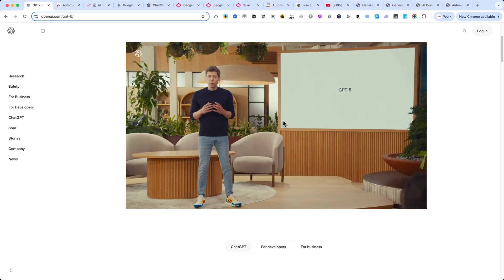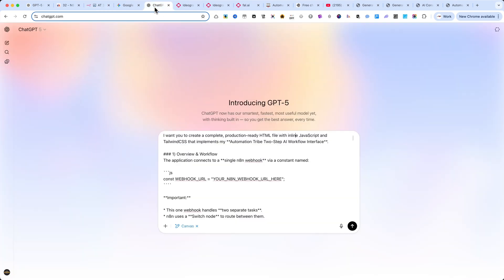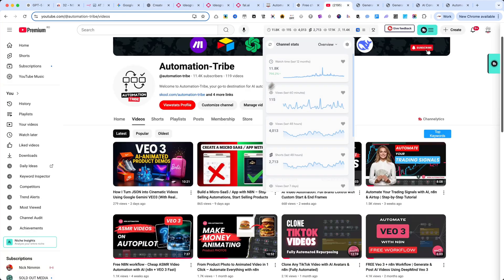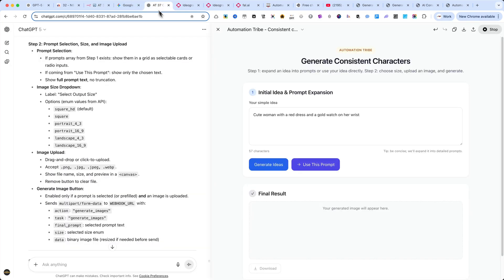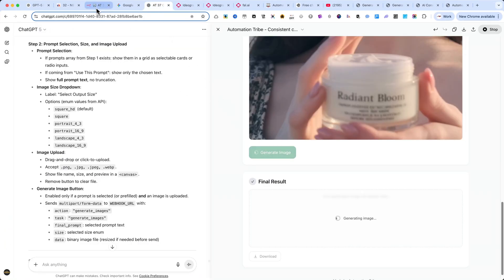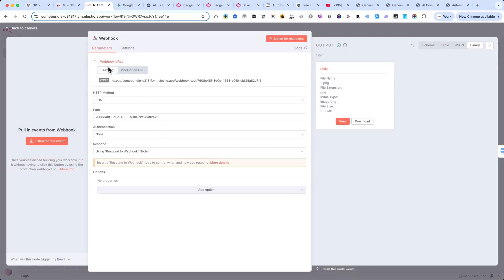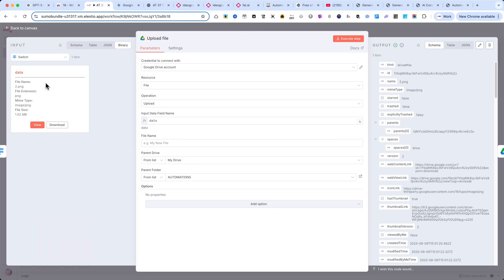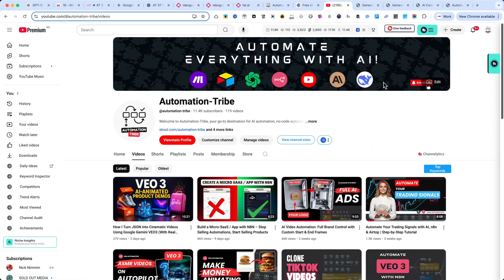I Let ChatGPT-5 Build an n8n Interface for Consistent AI Characters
I built this entire AI-powered interface with ChatGPT-5 in just minutes — and you can download it right now inside my premium Skool community
Inside, you’ll get the full interface code, the n8n automation, and step-by-step guidance so you can use it for your own projects.

In this tutorial, I’ll show you how ChatGPT-5 generated a complete HTML5 interface with inline JavaScript and TailwindCSS, fully connected to an n8n workflow. This automation can generate prompts, produce consistent AI characters with Ideogram V3 via fal.ai, and return results instantly — even if you don’t know how to code.

We’ll also test Google Gemini and Claude with the exact same prompt, compare results, and explore how you can use this technology to build your own AI-powered tools for business, marketing, or content creation.

What you’ll learn in this video:
 • How to design a detailed prompt for ChatGPT-5 to generate a full interface
 • How to connect your interface to an n8n automation
 • How to handle image uploads and binary data in n8n
 • How to generate consistent AI characters with Ideogram V3
 • How to compare outputs from ChatGPT-5, Gemini, and Claude

Join my Skool community for:
 • 36+ complete, ready-to-use automations
 • Advanced tutorials for AI and marketing
 • Exclusive downloads (like this interface!)